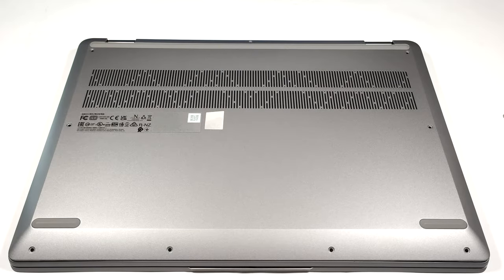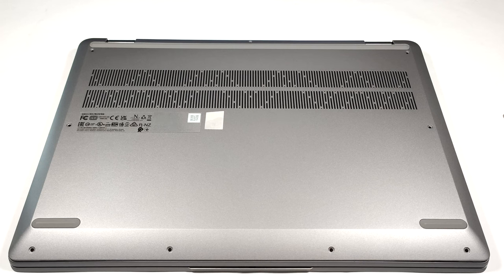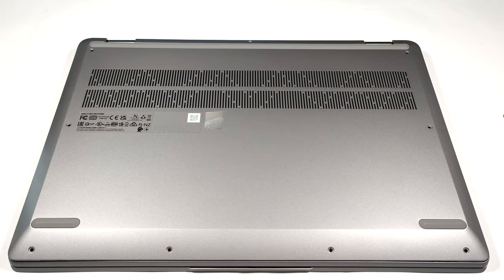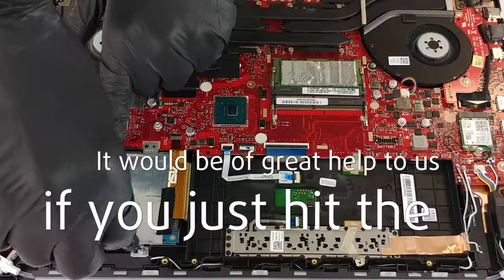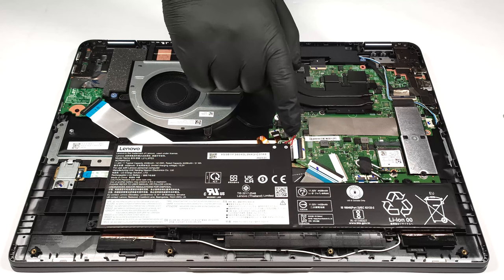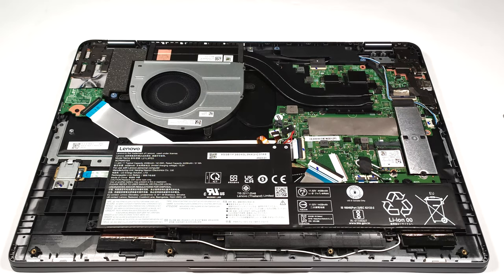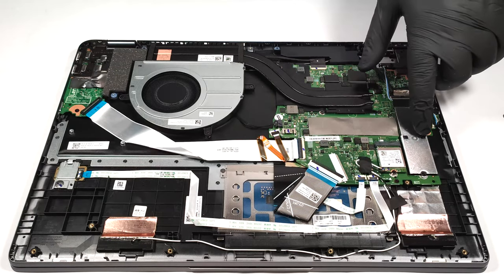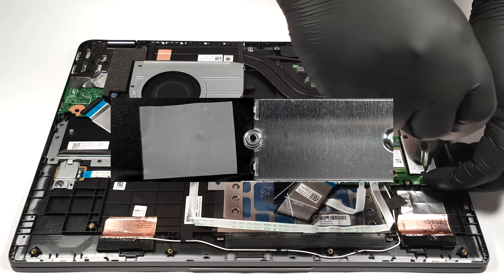🛠️ How to open Lenovo IdeaPad Flex 5 (16″ AMD, Gen 8) - disassembly and upgrade options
✅  LaptopMedia.com